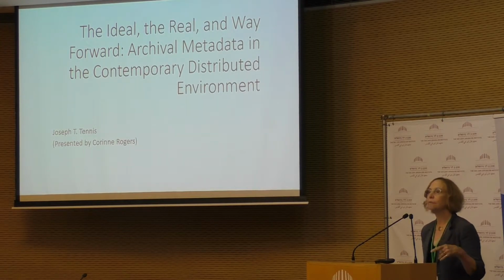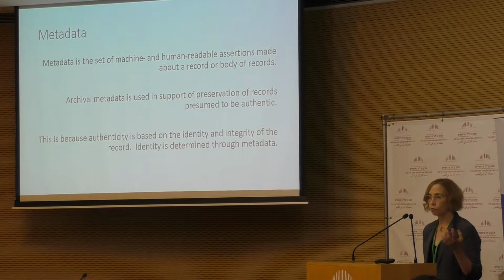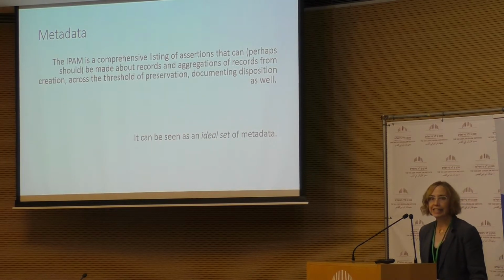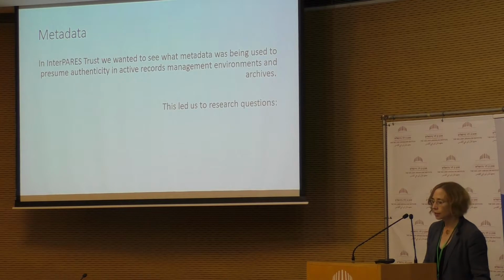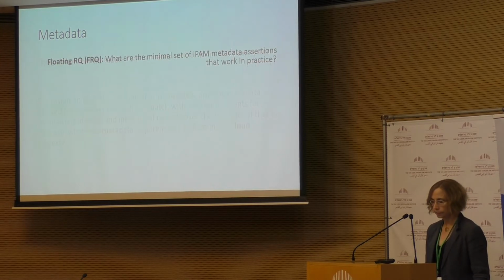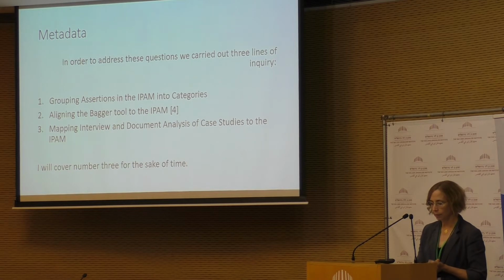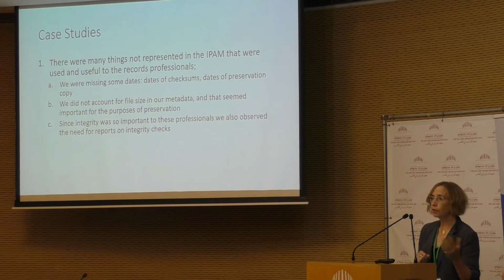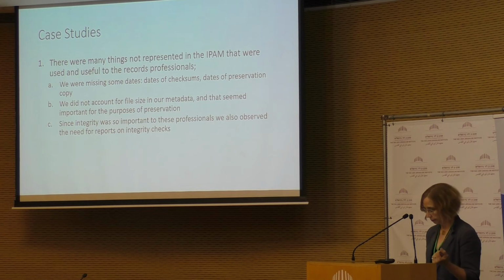Dr. Corinne Rogers I Working with Digital Records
The Ideal, the Real, and the Way Forward: Archival Metadata in the
Contemporary Distributed Environment

Dr. Corinne Rogers, School of Library, Archival and Information Studies,
University of British Columbia, Canada
Project Coordinator, InterPARES Trust (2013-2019)

מושב רביעי - רשומות דיגיטליות: מדיניות, אמינות ומטא דאטה
Fourth Session – Digital Records: Policies, Trustworthiness
and Metadata

ד"ר קורין רוג'רס, בית הספר לספרנות, ארכיונאות ולימודי מידע, אוניברסיטת בריטיש קולומביה, קנדה
(2019 – 2013) InterPARES רכזת פרויקט

סימפוזיון בינלאומי בנושא: עבודה עם רשומות דיגיטליות: מחקרים בתיאוריה ובפרקטיקה הארכיונית I פרויקט InterPARES - האיגוד הישראלי לארכיונאות ולמידע I מכון ון ליר - 2018

InterPARES Trust and the Association of Israeli Archivists
International Symposium on
Working with Digital Records: Studies in Archival
Theory and Practice